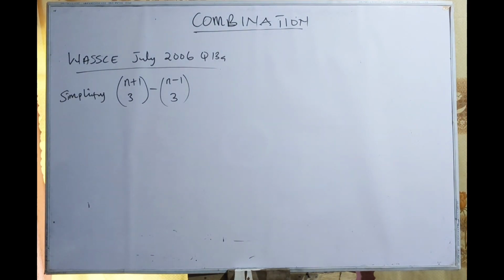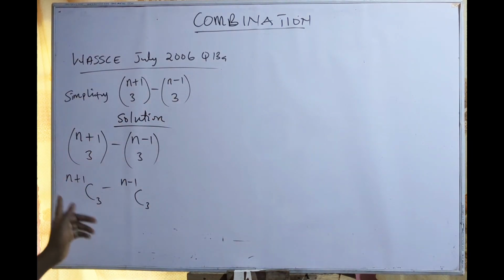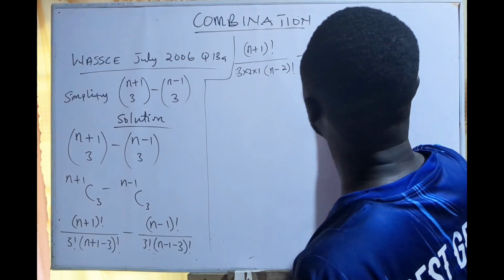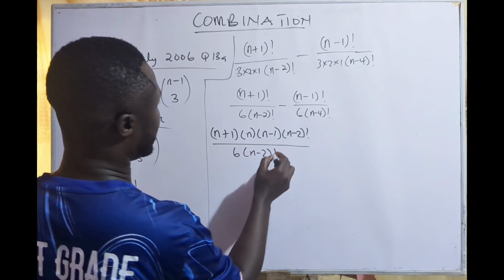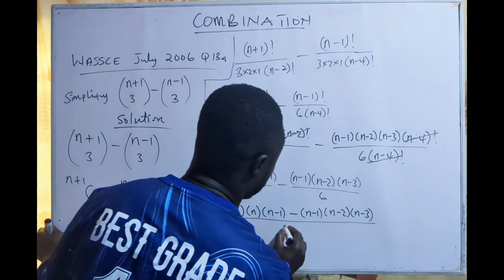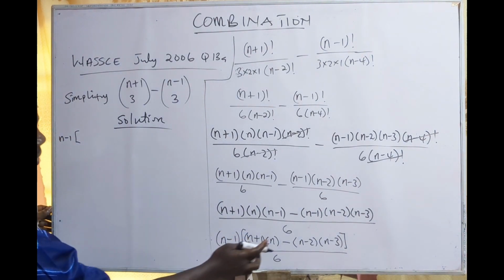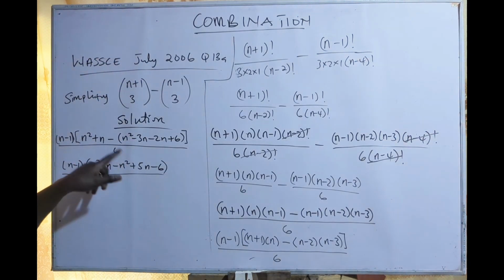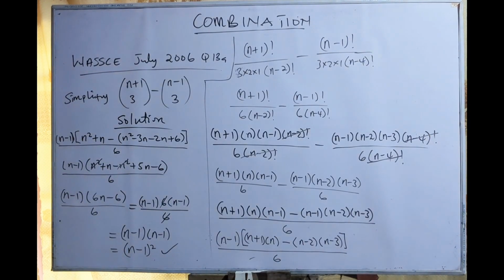WASSCE July 2006 Q13a on Combination.